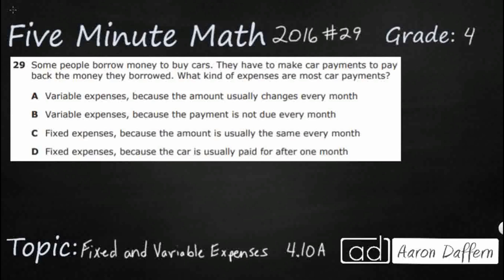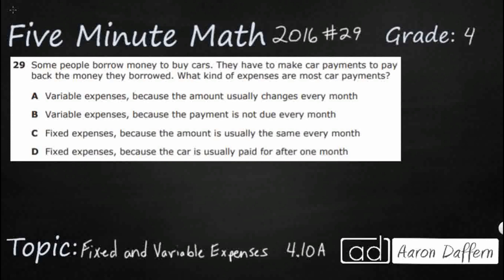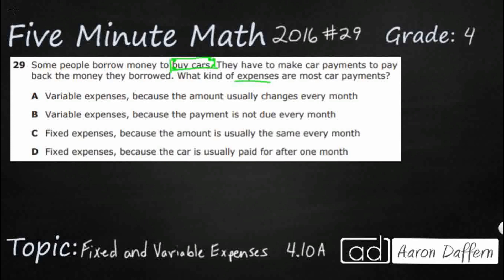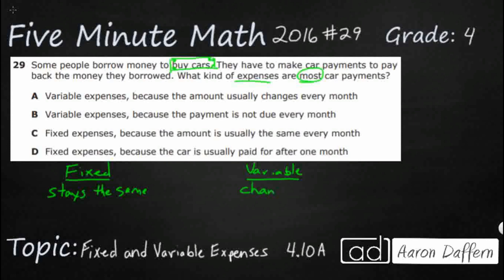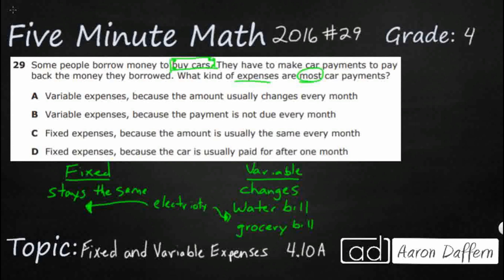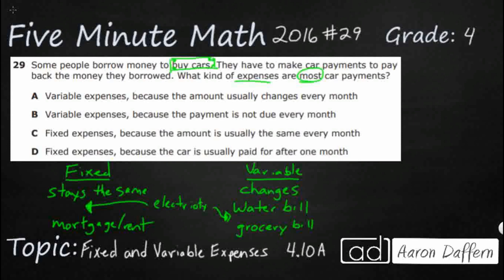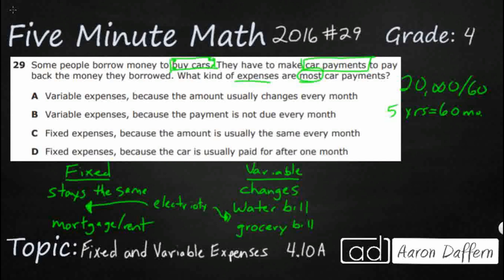4th Grade STAAR Practice Fixed and Variable Expenses (4.10A - #1)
Practice distinguishing between fixed and variable expenses with a test item from the 2016 released STAAR test (#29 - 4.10A).